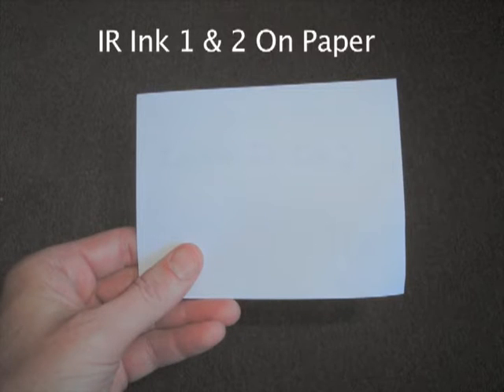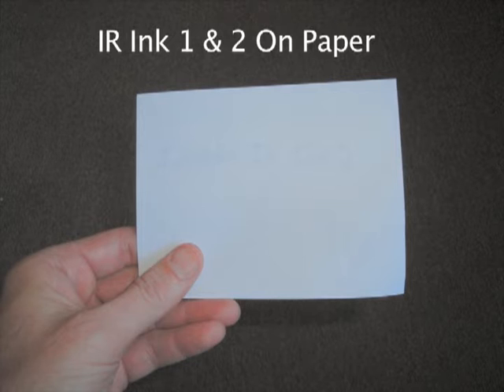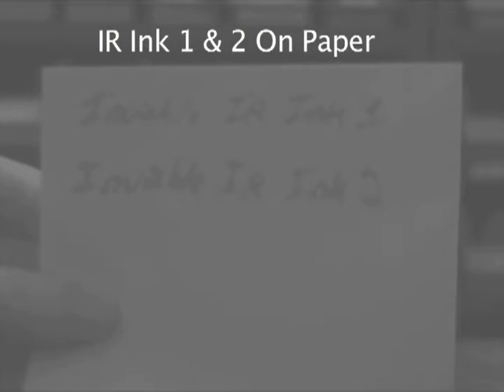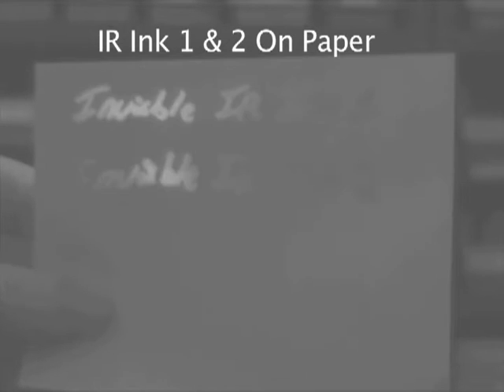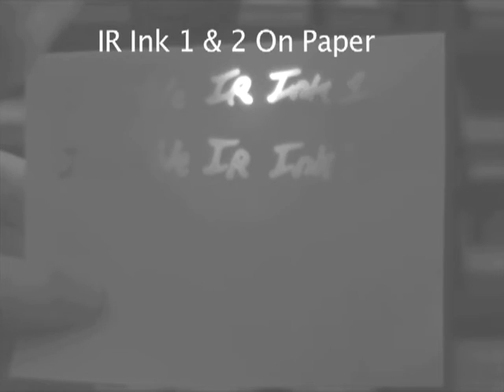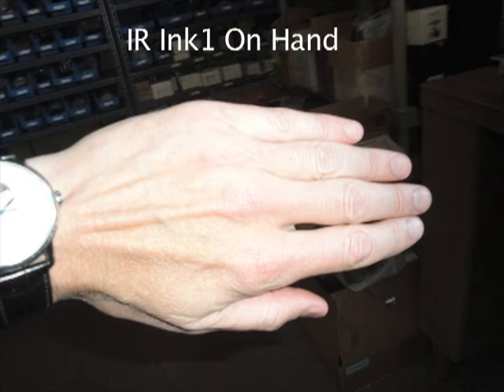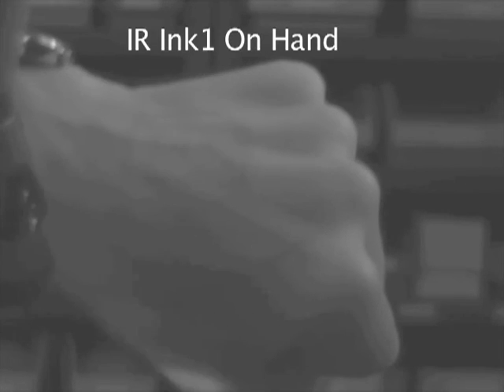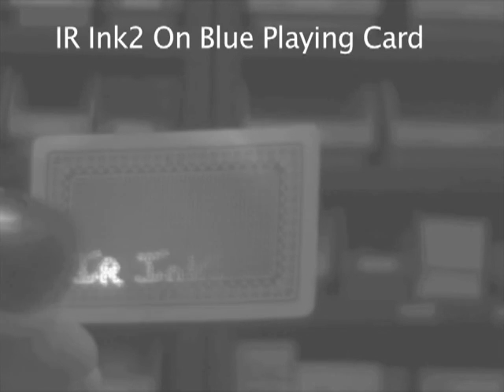IR Ink1and2 Demo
MaxMax Invisible Infrared Ink Demo with XNiteIRInk-Flash flashlight, XNiteIRInk-USB camera, IR Ink Type1 and IR Ink Type 2